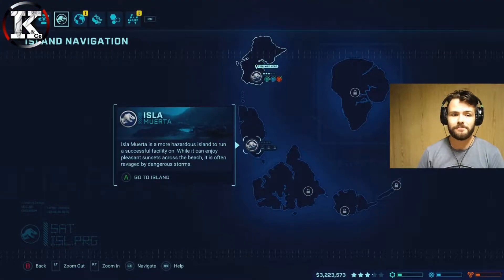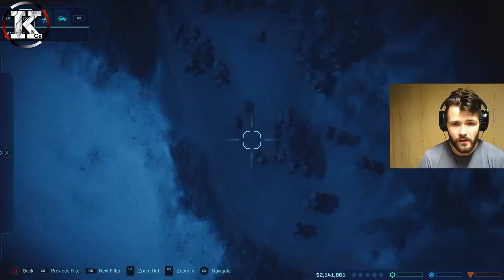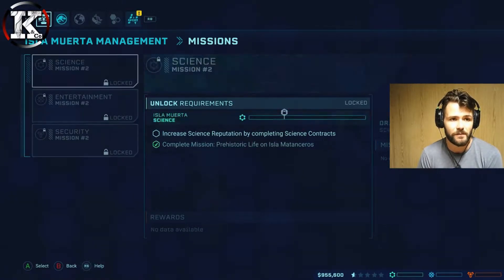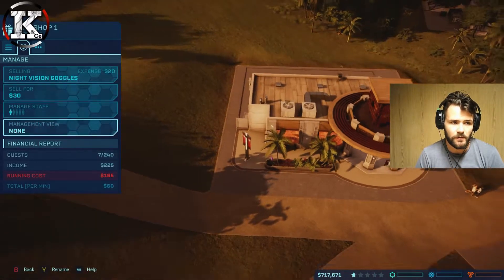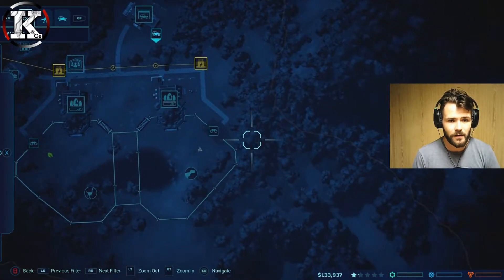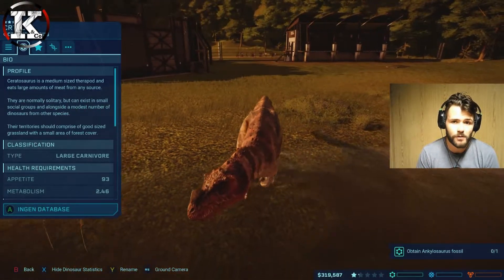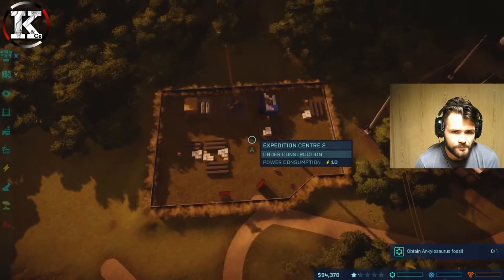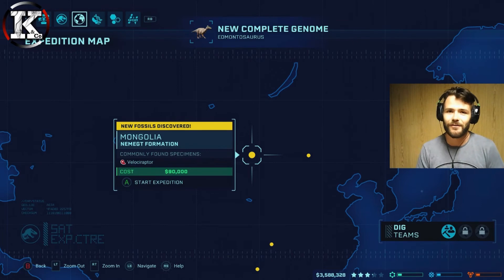Moving to Isla Muerta! - Jurassic World Evolution! Ep7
Jurassic World Evolution Part 7

Kruger heads to Las Cinco Muertes to begin building his own Jurassic World Theme Park!

Its time to head to Isla Muerta! What does this island have in store for us?

Jurassic World Evolution is a business simulation video game developed and published by Frontier Developments. The game was announced in August 2017, and was released on June 12, 2018 for Microsoft Windows, PlayStation 4 and Xbox One.